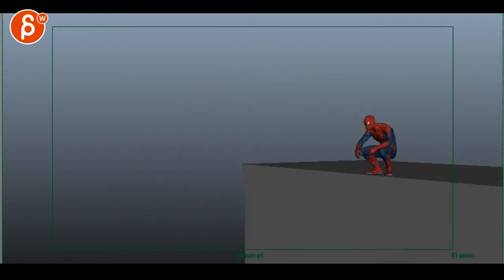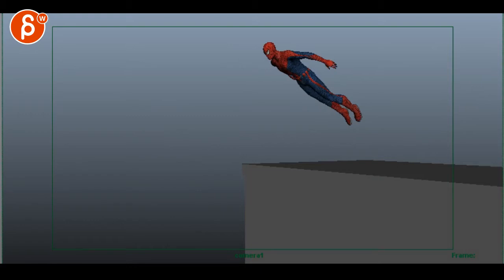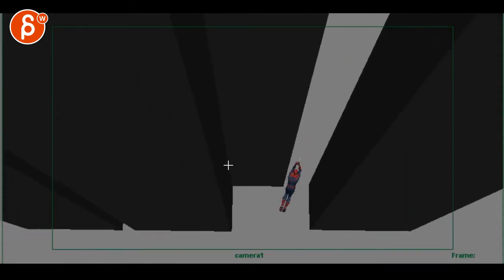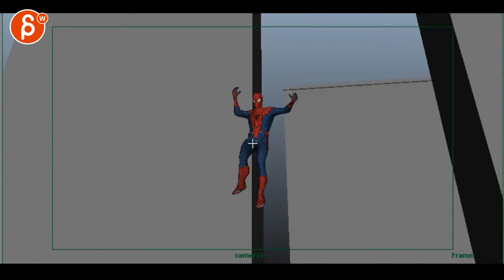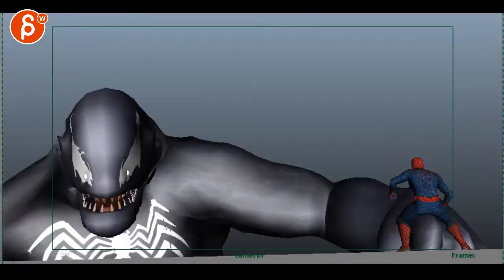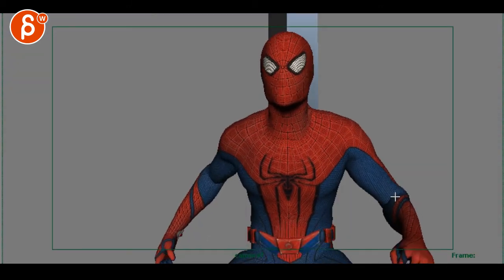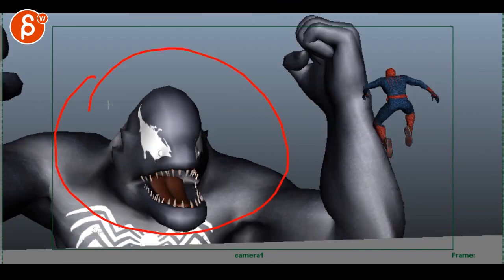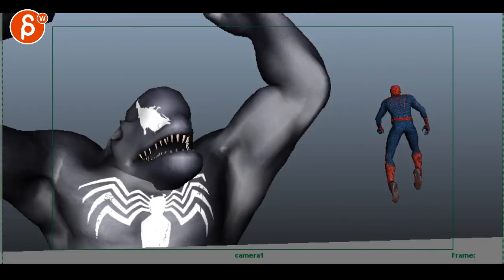Animation Workshop Kyaw Saw Aung #15